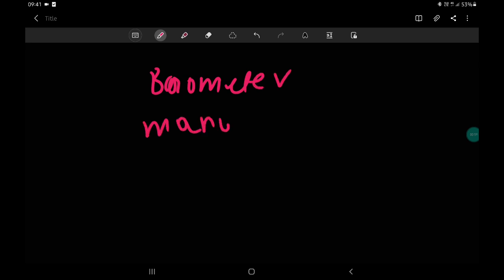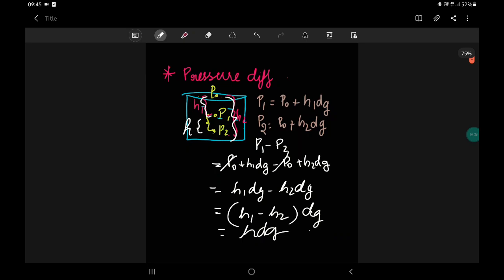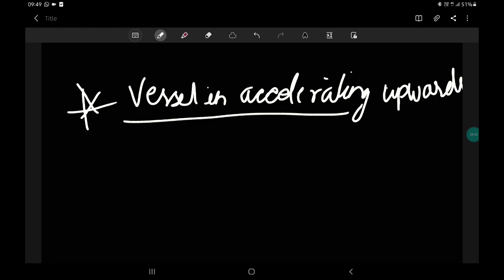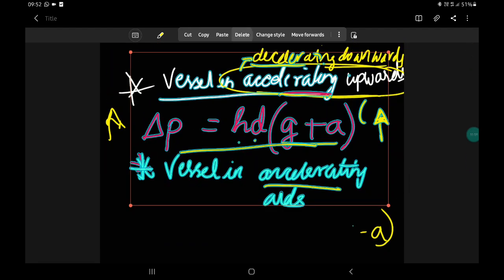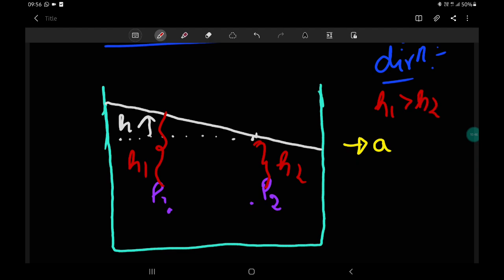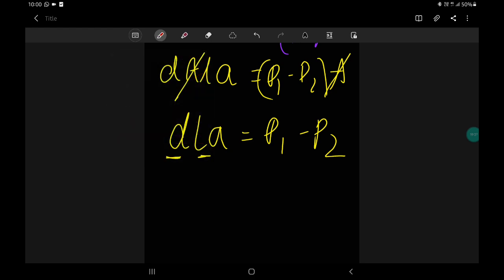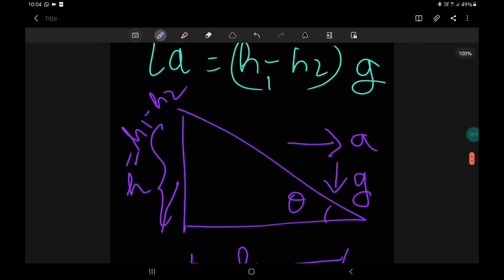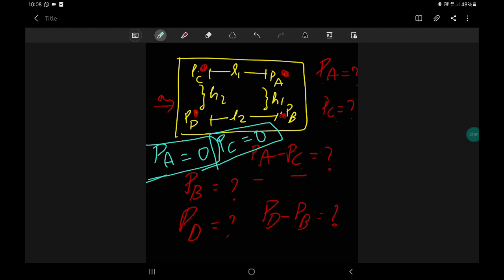Mechanical properties of fluids//neet2023//aisthtivaseries//vishnusmartinfo//charusharma track@2